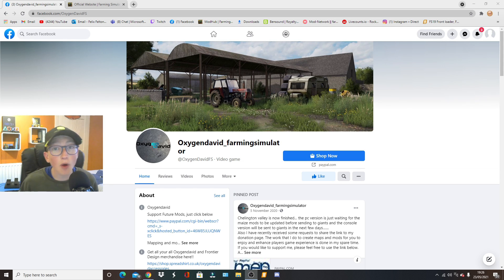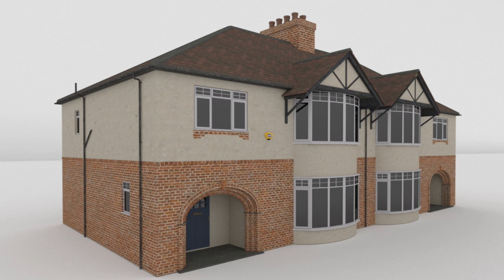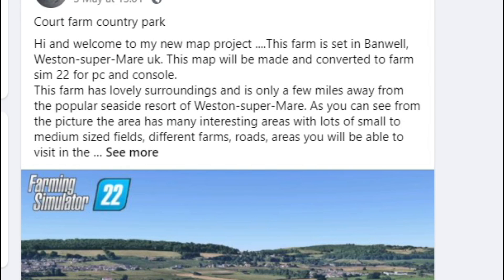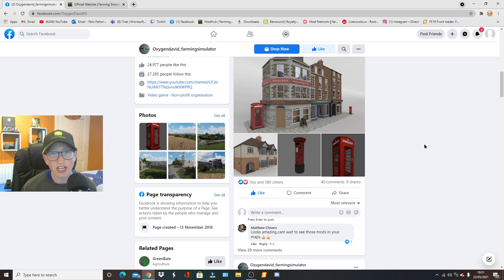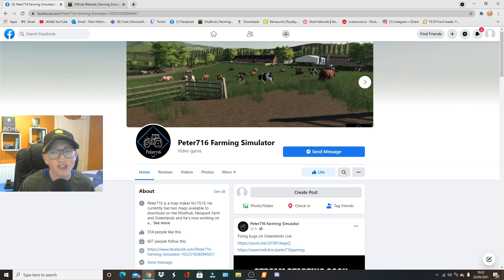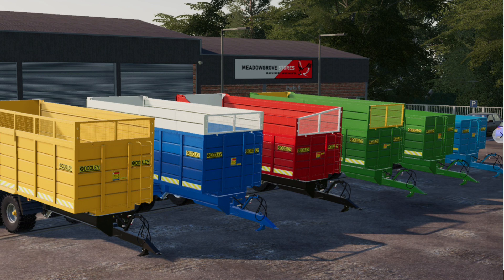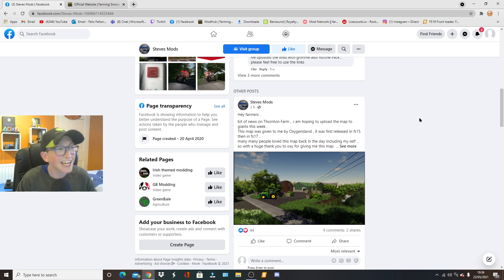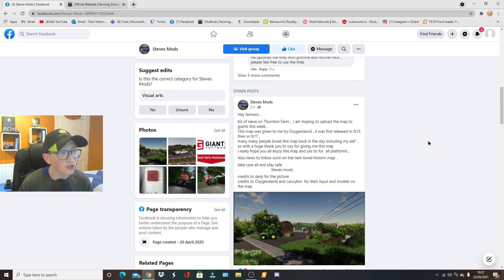New map coming to farm sim19 /New Doolley trailer's, and much more.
hello everyone vand welcome back to the channel today we have  an updaye on some new mods coming to the game.